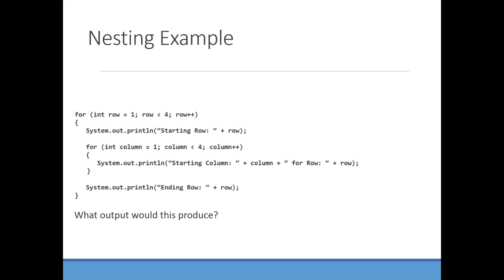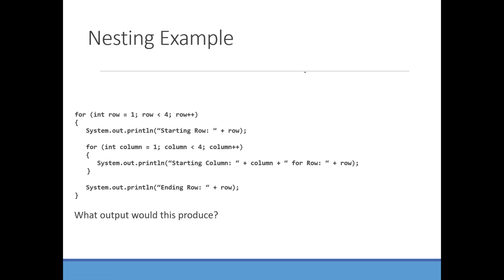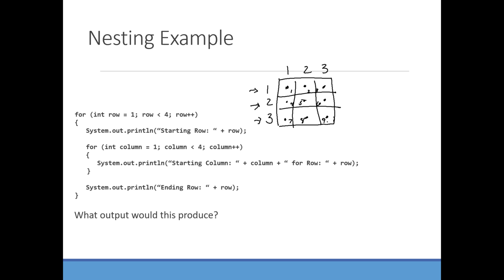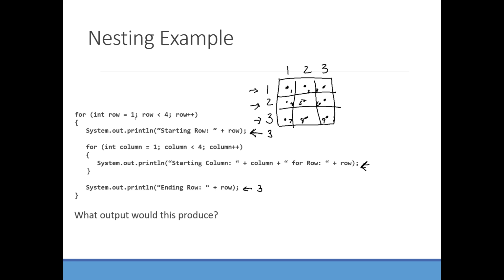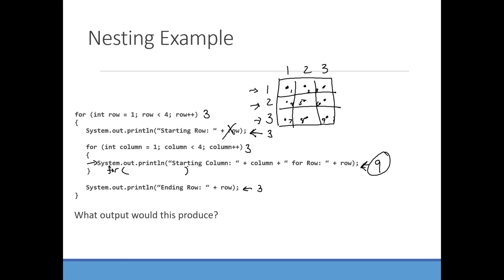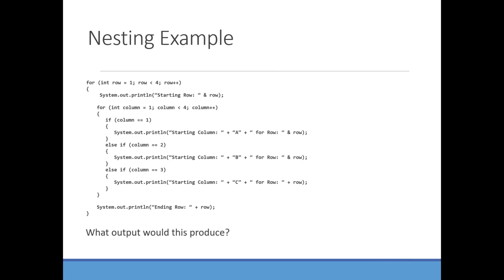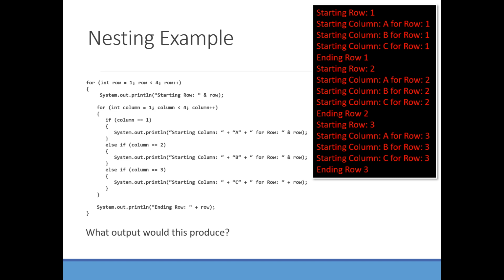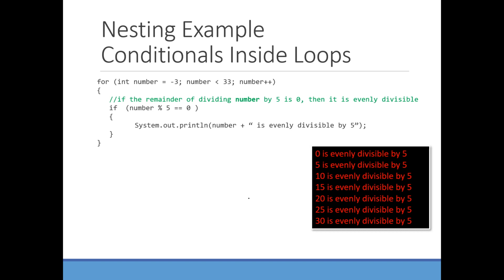ICD2 - 5.3 Nesting Loops